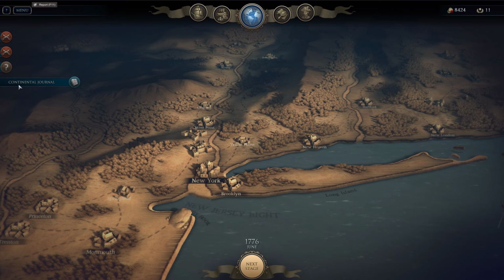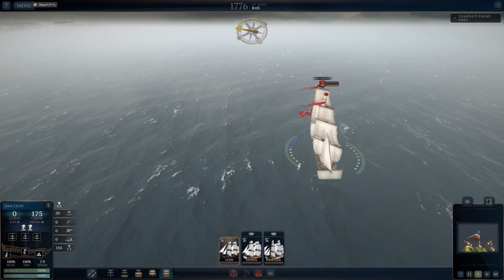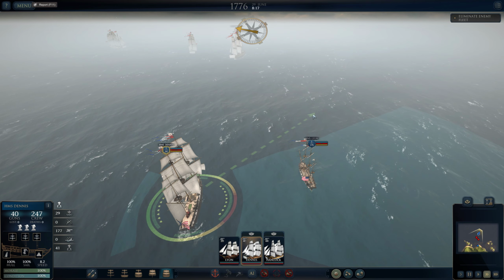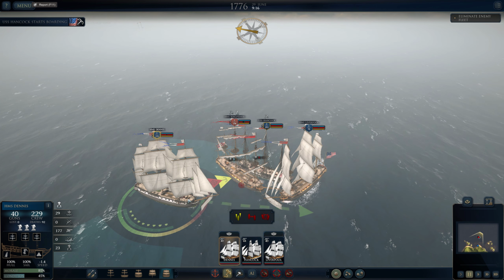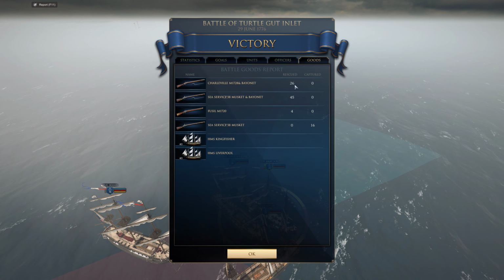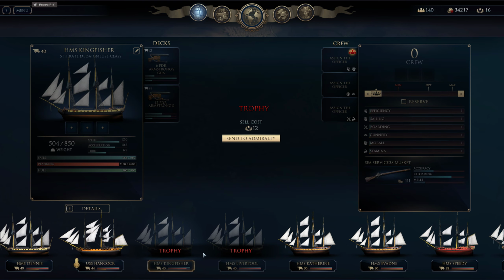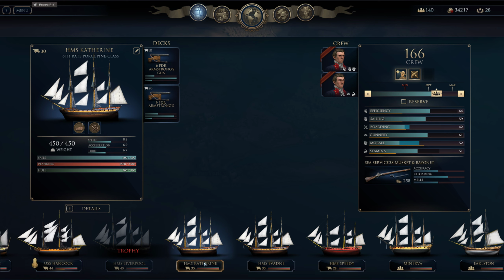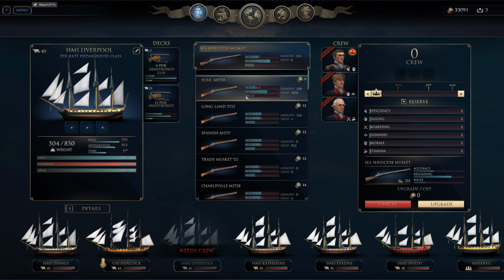Ultimate Admiral Age of Sail Battle of Turtle Gut Inlet American Campaign Hard Difficulty My Play 13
The Battle of Turtle Gut Inlet, is the 13th battle for me in the American Campaign on hard difficulty using the Steam early access version of the game. In this sea battle my POV is the enemy 3rd rate ships are way too powerful and tough so again, I use an explosive barrels ship to take it out. Hey, if you know the History Guy? You can tell him he is still alive in my game although he did get wounded in an earlier battle but he is now healed so I  assign him to a ship in my harbor. P.S. I know I am playing hard difficulty but there is only suppose to be 20% more enemy and -25% my rewards so I don't think that is what makes the 3rd rate ships so powerful?